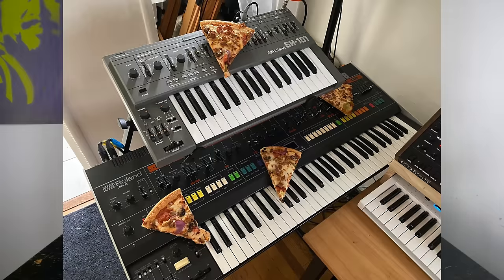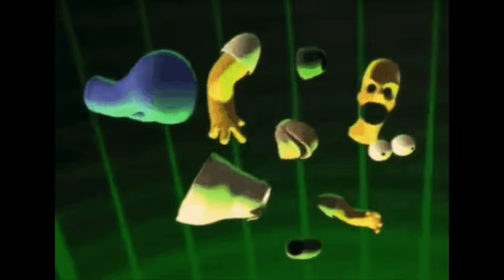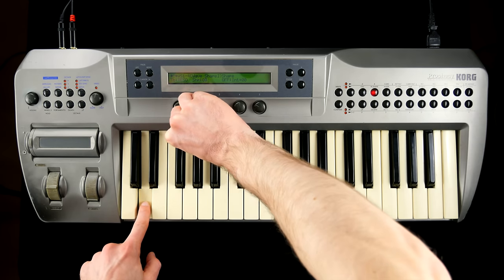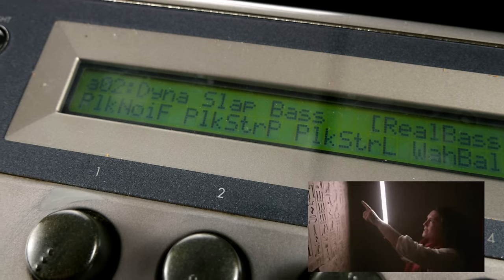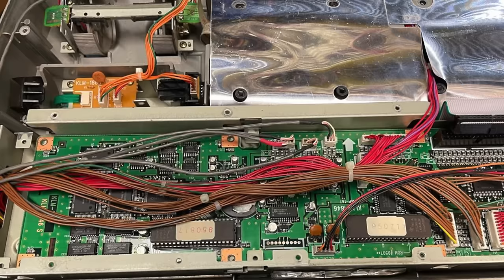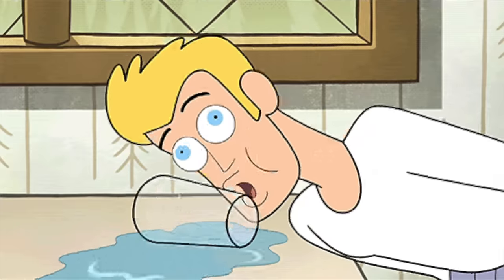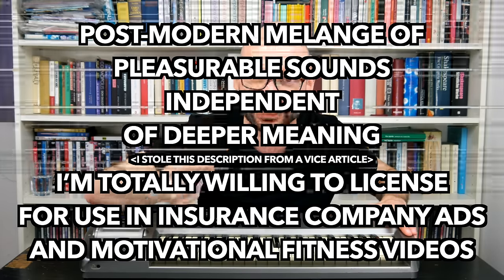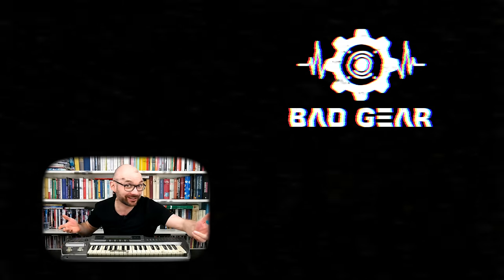Bad Gear - Korg Prophecy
Welcome to Bad Gear, the show about the world's most hated audio tools. Today we are going to talk about The Prophecy, used by artists like The Prodigy and Joe Zawinul. Is this hard to use menu diving hell of a 90s digital mono synth worth the effort? Do the virtual analog synth engines and physical modeling voices still hold up today? Can I handle a solo synthesizer?

Thanks to my neighbor Paul for lending me his Korg Prophecy, check out his Insta:

Chapters:
00:00 Intro tune
00:58 Overview Korg Prophecy
01:26 Hands-on Controllers
01:49 Synth Engines (VA, Comb Filter, VPM, Sync/Cross/Ring Mod)
02:27 Physical Modeling Engines (Brass, Reed, Pluck)
02:42 Oscillator Sets, Sub Osc, Noise
02:56 Wave Shaper, Internal Signal Chain
03:12 Multimode Filters, Amps
03:25 FX Section
03:40 Envelopes, LFOs
04:00 Arpeggiator
04:11 UI, Menu Structure, Parameters
04:49 Actual Sounds
05:30 Used by...
05:54 Pricing, Technical Issues, VST Plugin, Thanks
06:08 Hate
06:31 Jam 1
07:24 Jam 2
08:23 Finale
08:53 Verdict